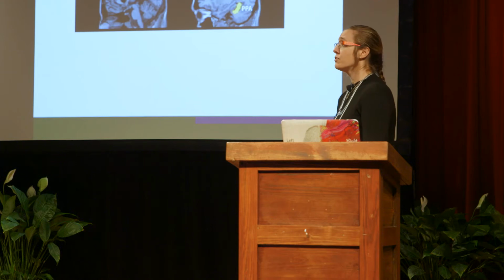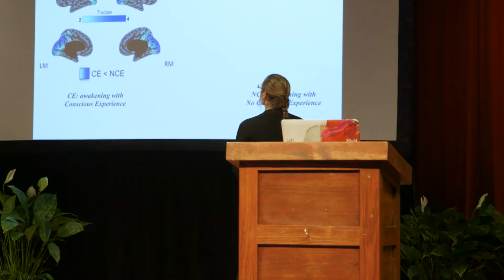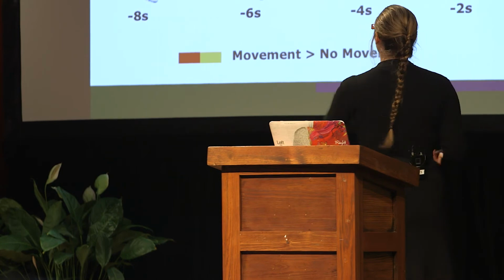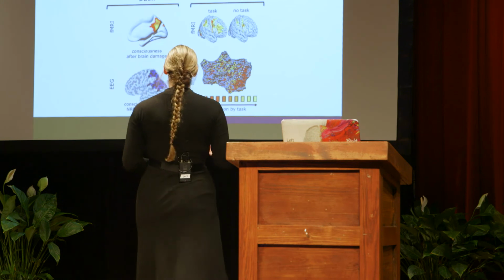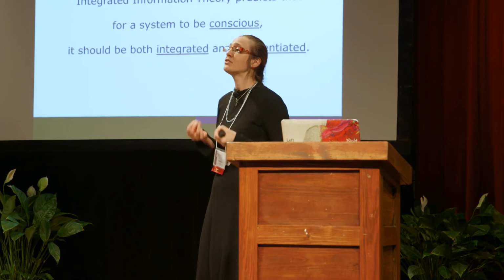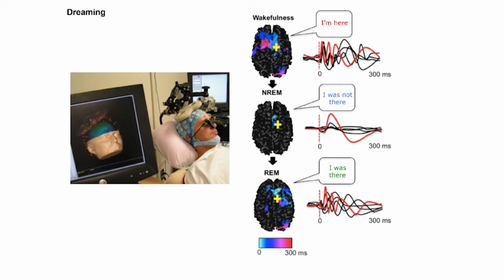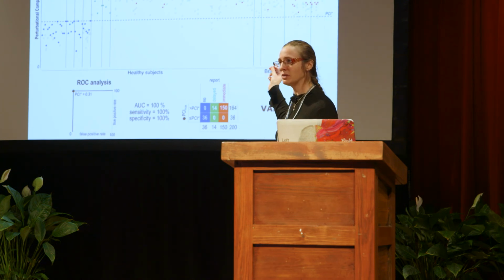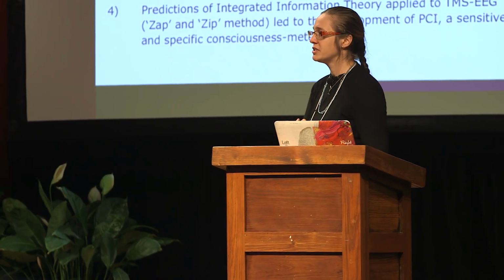Melanie Boly on Quantifying Consciousness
Dr. Melanie Boly (from the University of Wisconsin, Madison) joined the Mind Science Foundation on Oct 5, 2017 to present at Plugged In: Emerging Technologies and the Future of Being Human. Join us as she explores the different clinical and lab techniques used to quantify consciousness.